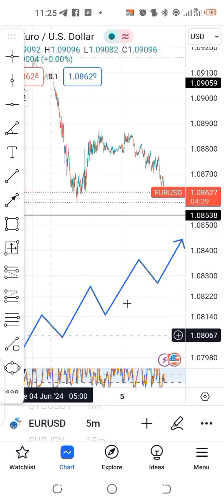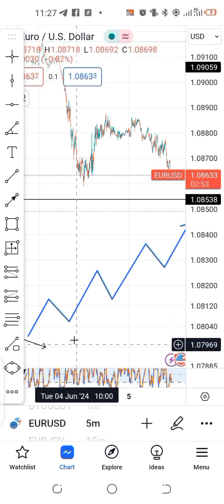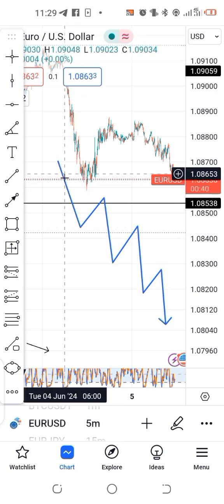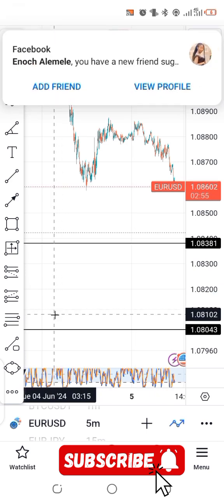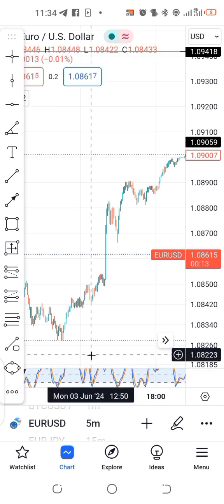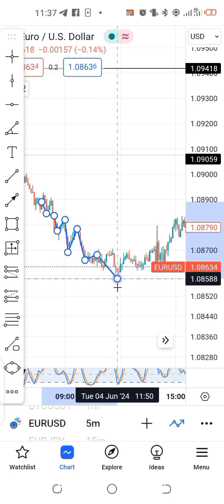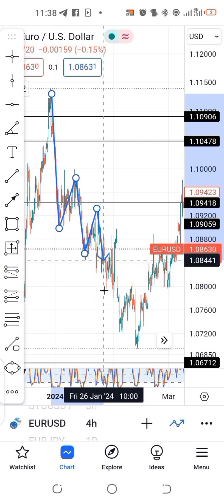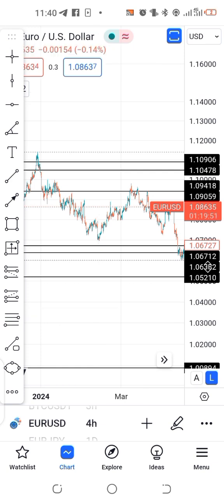FOREX || Market structure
The market moves in a unique structure such that every trader must take note of the direction of the market at every point in time. in this video I explain the three market structures .